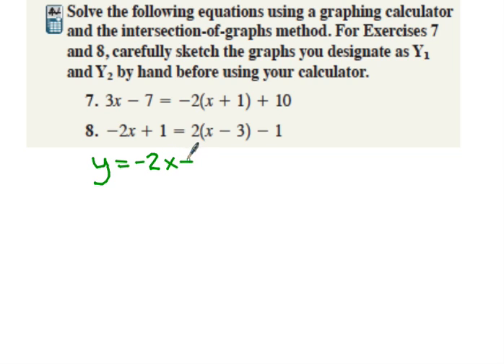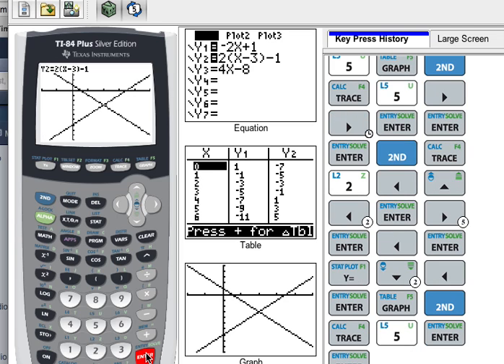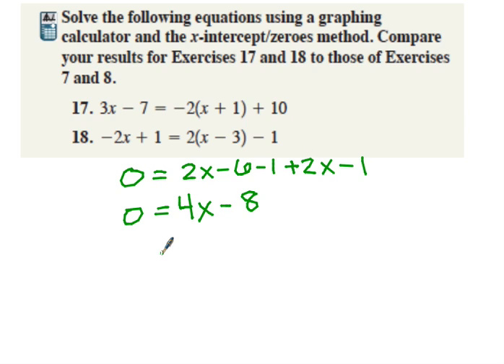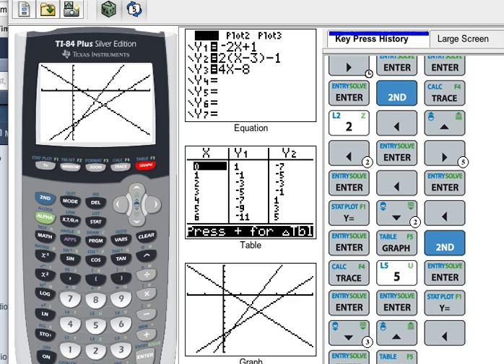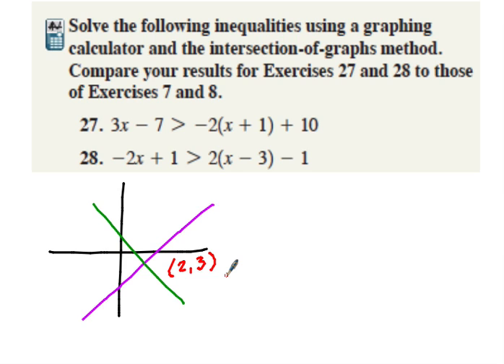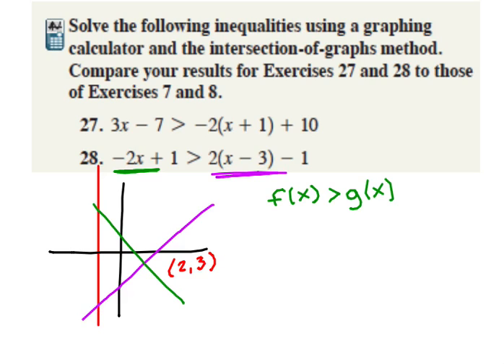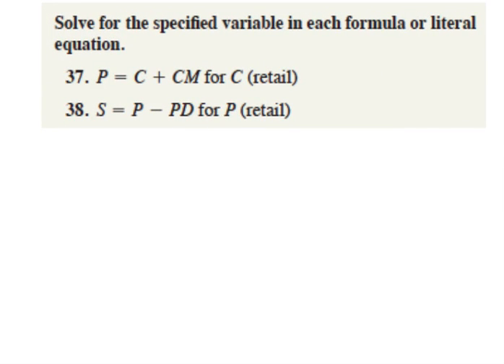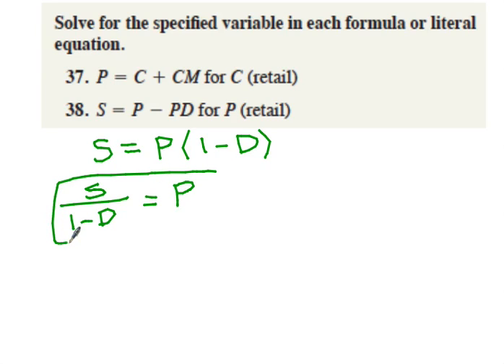PreCalc 1.5 (1)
Class on 10/3